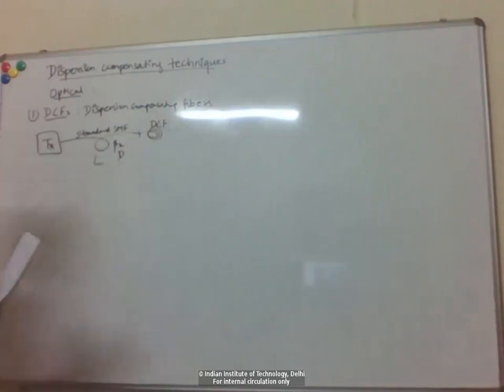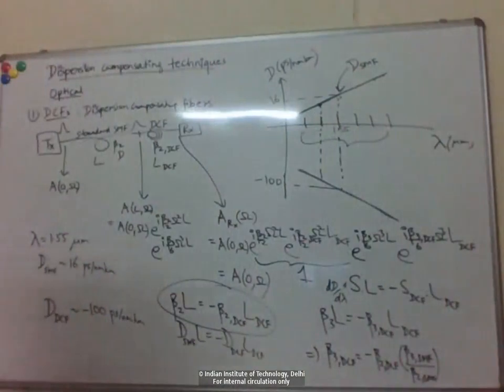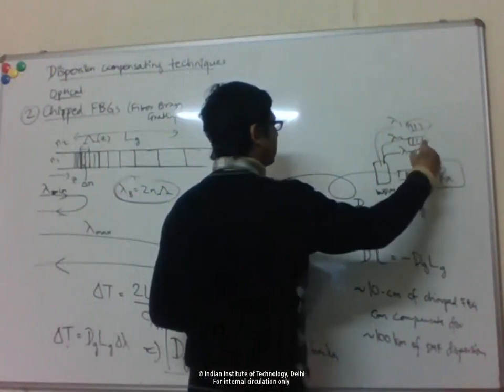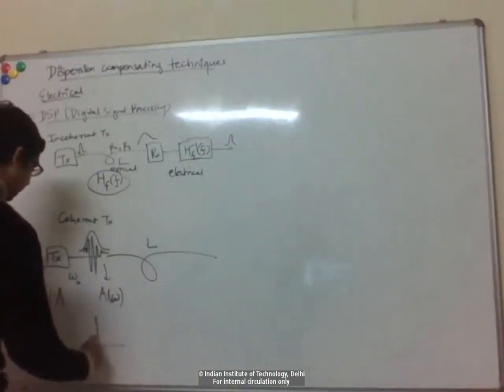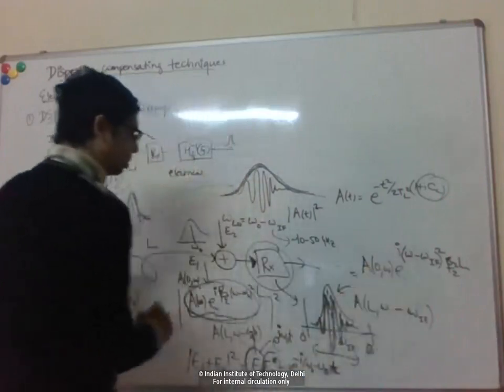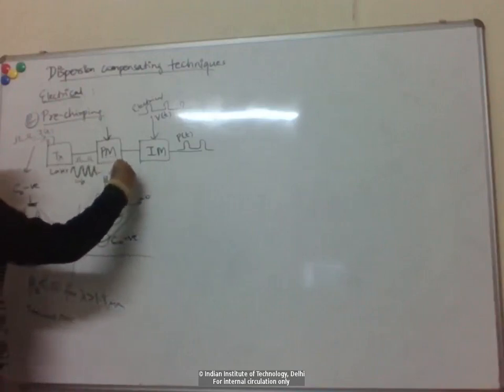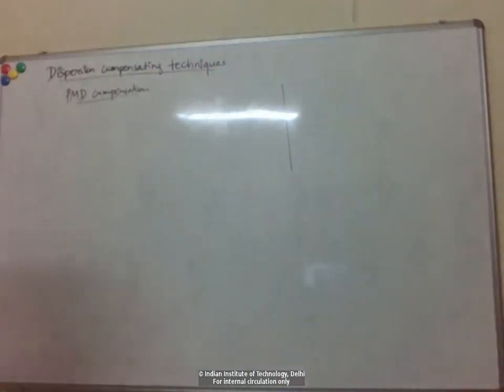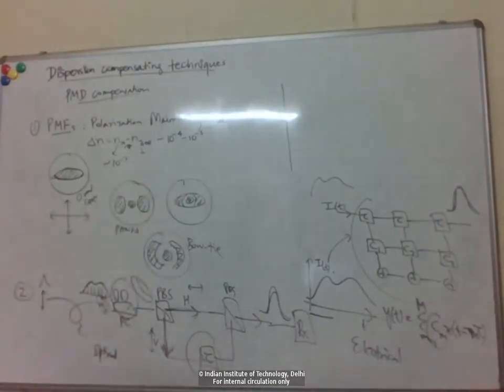ELL717_L8: Dispersion compensation techniques